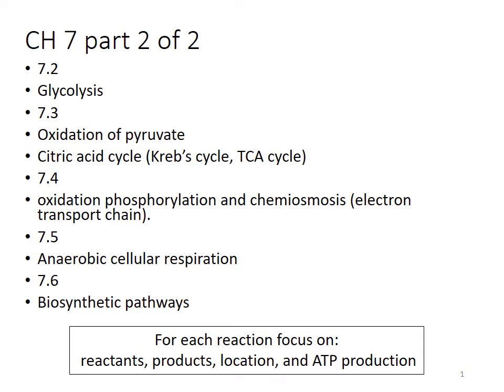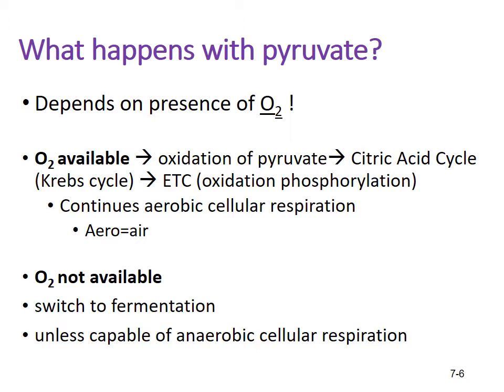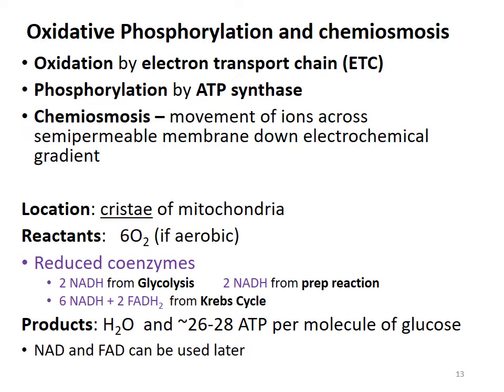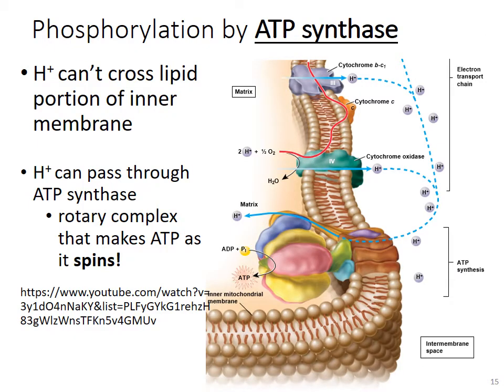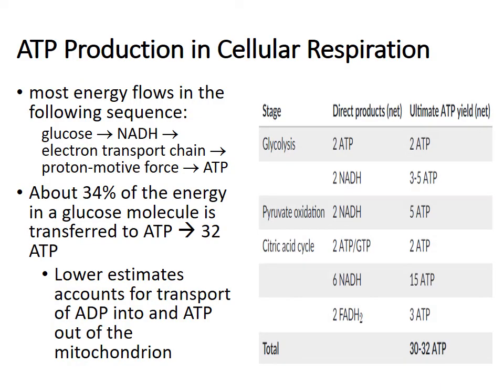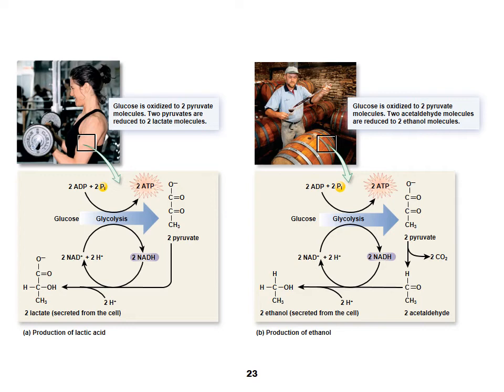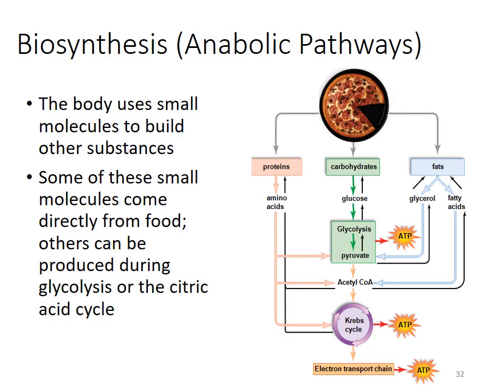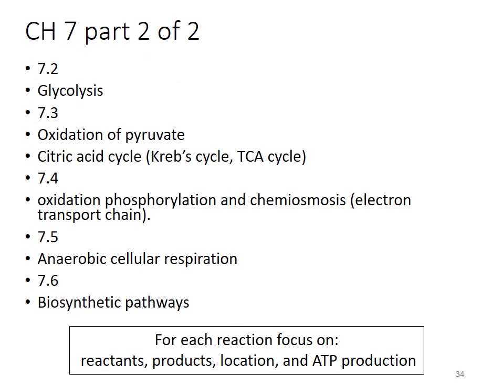CH 7 part 2